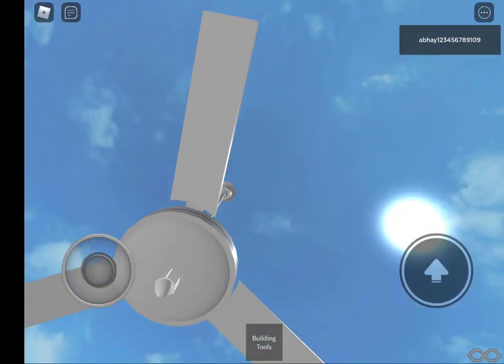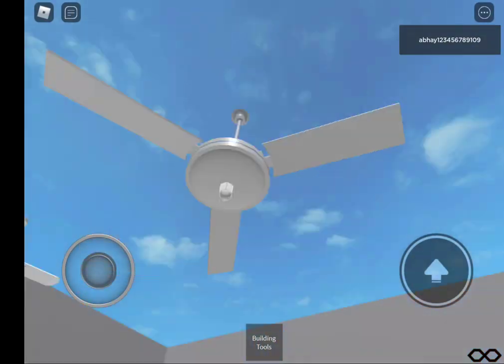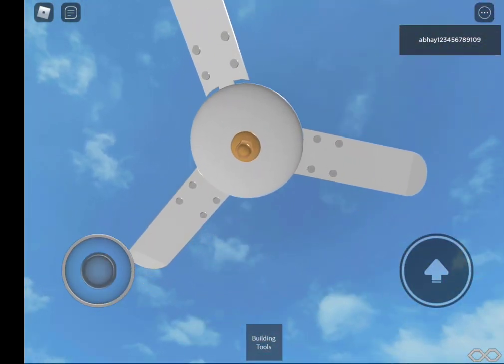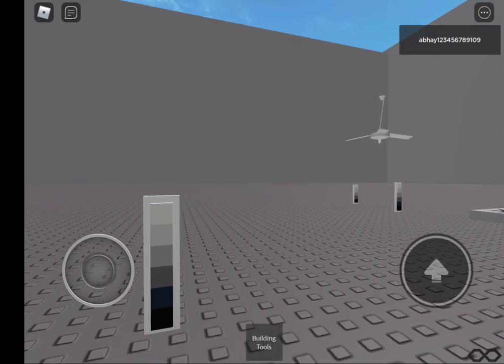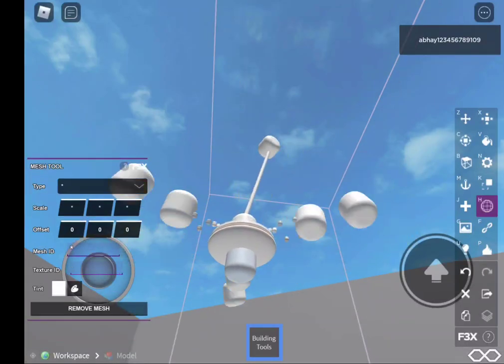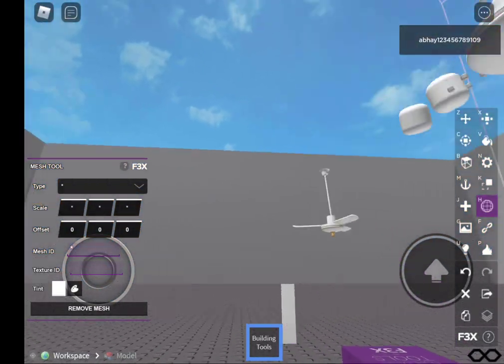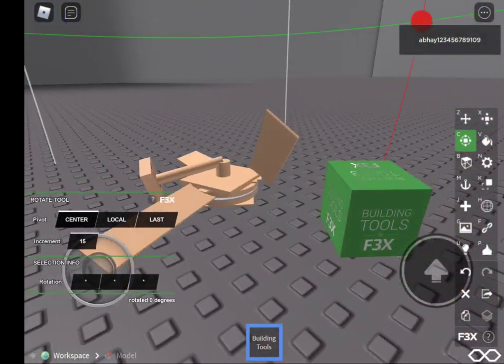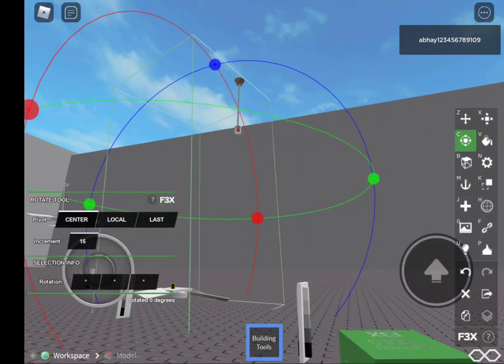Roblox my ceiling fan collection 2